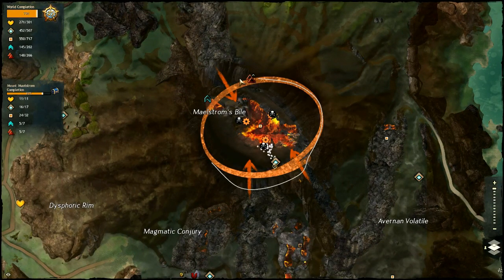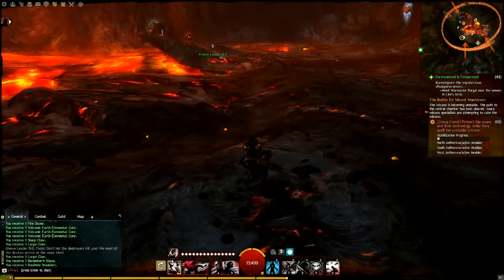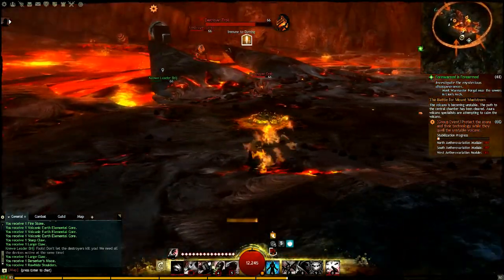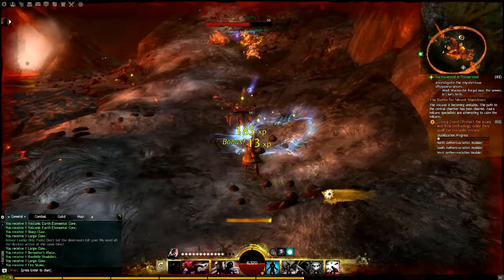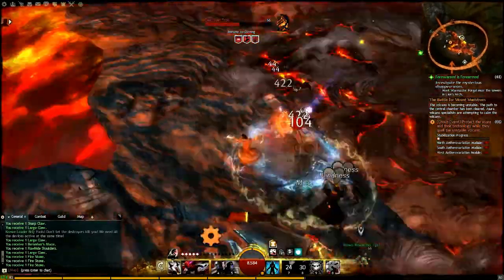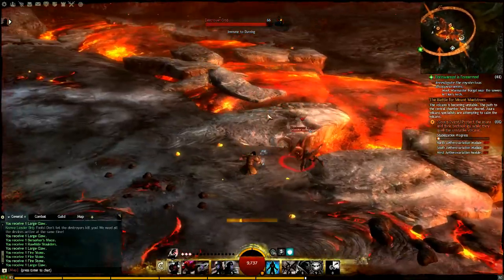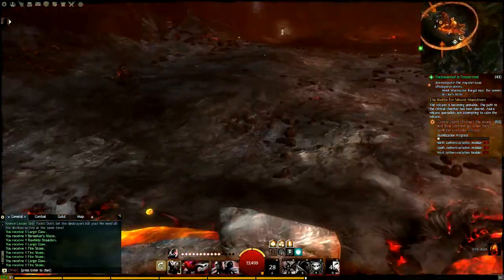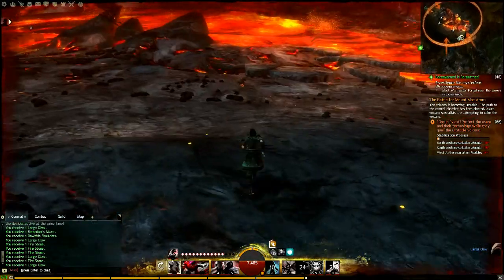Guild Wars 2 Farming Guides - Destroyer Lodestones in Mount Maelstrom